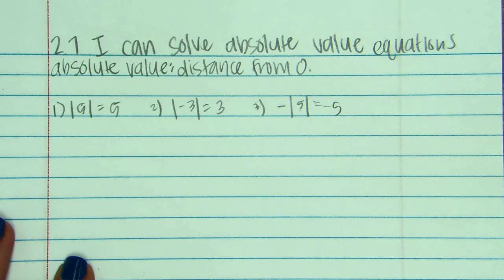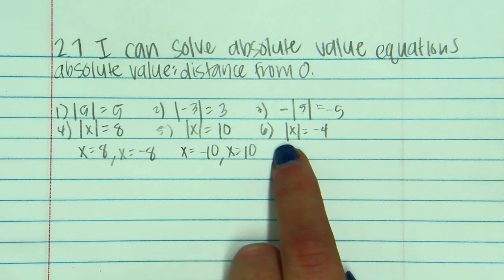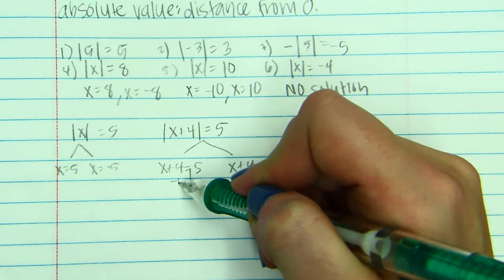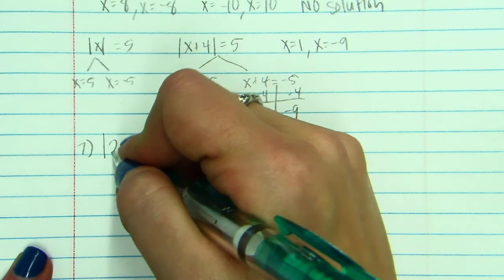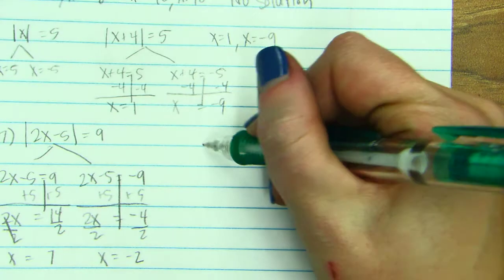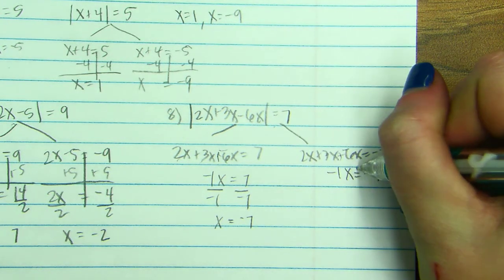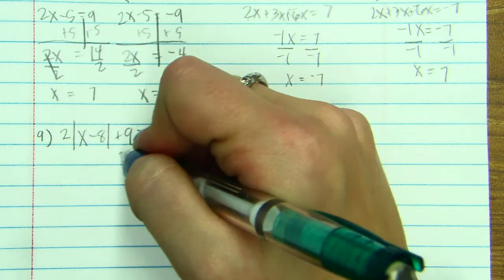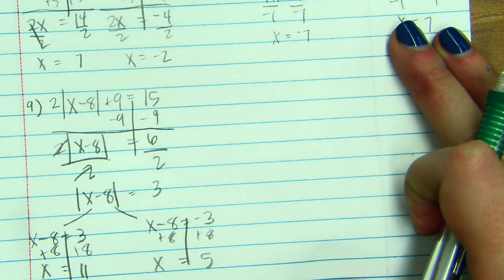Int II 2 7 Absolute Value Equations